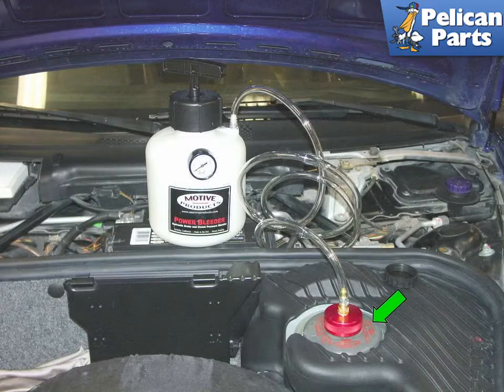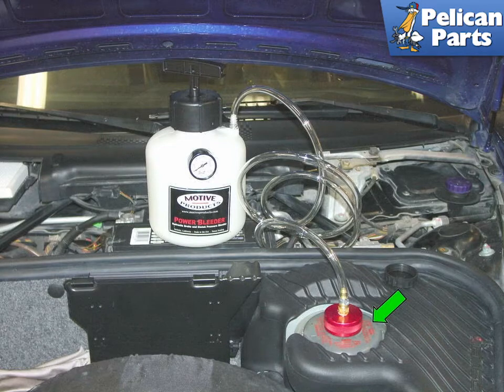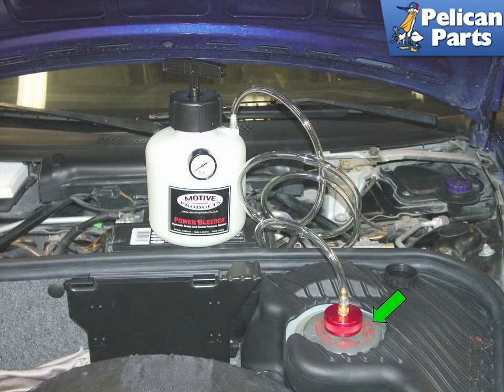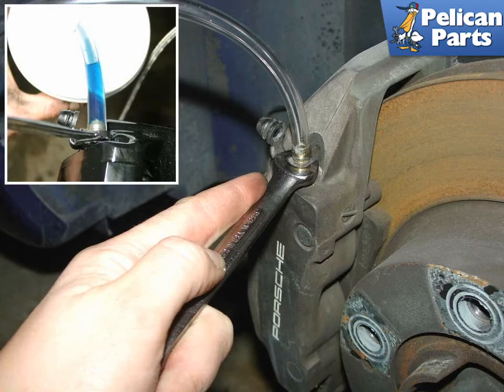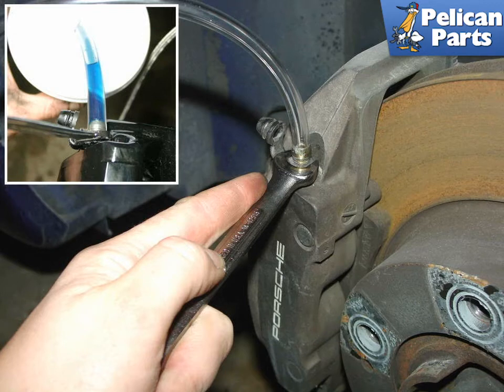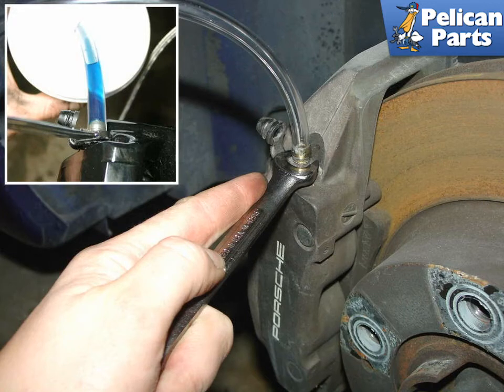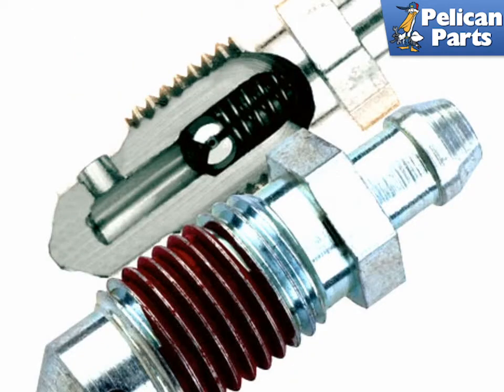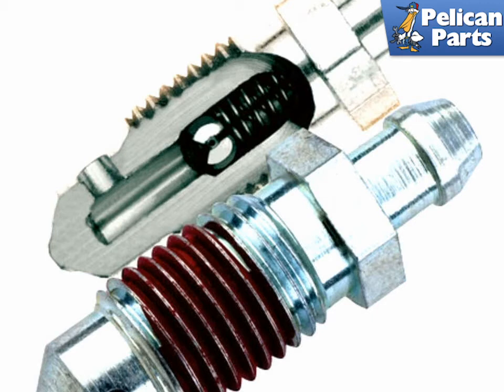Porsche Boxster 986 Brake Bleeding Procedure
Bleeding brakes is not one of my personal favorite jobs.
There seems to be a bit of black magic involved with the bleeding process. Sometimes it will work perfectly, and then other times it seems like you end up with a lot of air in your system. The best strategy to follow when bleeding your brakes is to repeat the procedure several times in order to make sure that you have removed all the trapped air from the system.

The basic Boxster brake system with anti-lock brakes (ABS 5.3 and 5.7 without PSM) can be bled using traditional methods. For cars with traction control or Porsche Stability Management (PSM), you need to use the Porsche System Tester 2 (PST2) in order to activate the valves in the hydraulic unit during the bleeding process. If your car has a "PSM off" switch on the dashboard, then you will need to go to a shop that has a PST2 so that the brake system can be bled properly.

There are currently two popular methods of bleeding the brake system, pressure bleeding, and vacuum bleeding. Pressure bleeding uses a reservoir of brake fluid that has a positive air pressure force placed on the opposite side of the fluid, which forces it into the brake system. Vacuum bleeding is where you fill the reservoir, and then apply a vacuum at the bleeder nipple to pull fluid through the system.

The method that I've come up with combines the first method described above and yet another third finishing method. Basically, I advocate bleeding the system with the pressure bleeder, and then use a family member to stomp on the pedal to free up any trapped air in the system. If the family member really owes you big time, you will be the one stomping on the pedal, and they can spill brake fluid all over themselves.

The first step in bleeding your brakes is to jack up the car and remove all four wheels (see Pelican Technical Article: Jacking Up and Lifting the Boxster on Jack Stands). The next step is to fill the system with brake fluid. I recommend using colored brake fluid like ATE SuperGold in order to determine when fresh fluid has been flushed through the entire system. One of my favorite tools for pressure bleeding is the Motive Products Bleeder. The system has a hand pump that you can use to pressurize the brake fluid to just about any pressure. A small gauge on the front of the brake fluid reservoir indicates the pressure of the brake fluid inside. The very large reservoir can hold about two quarts of brake fluid: more than enough for most brake flushing and bleeding jobs. Retailing for about $50 online from PelicanParts.com, the bleeder kit is a very useful and cost-effective tool to have in your collection.

The system bleeds by pressurizing a bottle filled with brake fluid from air from an internal hand pump. The procedure is to add fluid, attach the bleeder to the top of the reservoir cap, and pump up the bleeder bottle to about 25 psi using the hand pump. This will pressurize the system. Check to make sure that there are no leaks around the bleeder, or where it attaches to the top of the master cylinder reservoir.

Tab: $20
Tools: Power Bleeder, 11mm wrench, floor jack & jack stands
Parts Required: 3+ quarts of brake fluid
Performance Gain: Quicker, firmer stopping
Complementary Modification: Rebuild brake calipers

Applicable Models:
1997 Porsche Boxster Base Convertible 2.5L H6
1998 Porsche Boxster Base Convertible 2.5L H6
1999 Porsche Boxster Base Convertible 2.5L H6
2000 Porsche Boxster Base Convertible 2.7L H6
2001 Porsche Boxster Base Convertible 2.7L H6
2002 Porsche Boxster Base Convertible 2.7L H6
2003 Porsche Boxster Base Convertible 2.7L H6
2004 Porsche Boxster Base Convertible 2.7L H6
2000 Porsche Boxster S Convertible 3.2L H6
2001 Porsche Boxster S Convertible 3.2L H6
2002 Porsche Boxster S Convertible 3.2L H6
2003 Porsche Boxster S Convertible 3.2L H6
2004 Porsche Boxster S Convertible 3.2L H6
2004 Porsche Boxster S Special Edition Convertible 3.2L H6